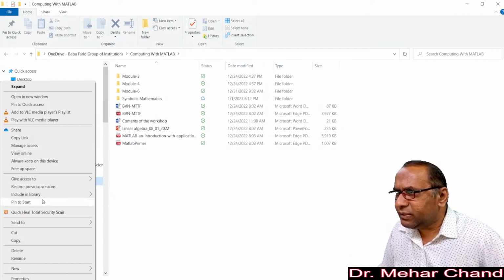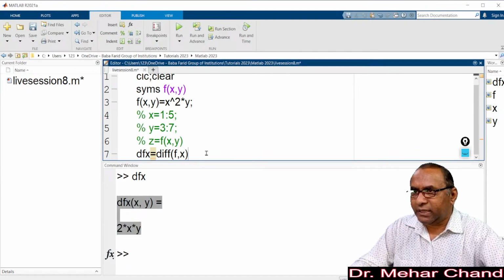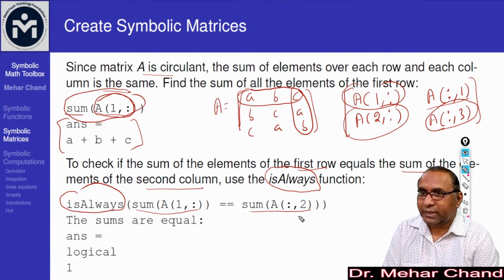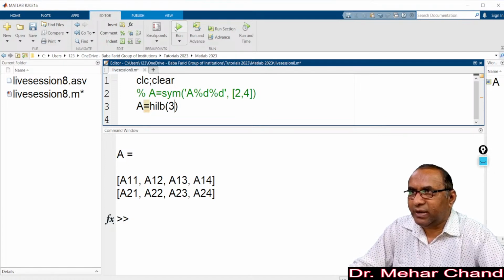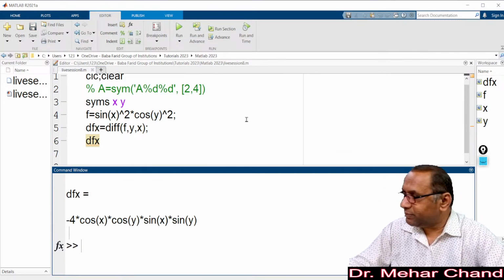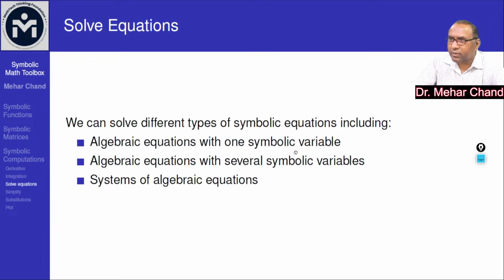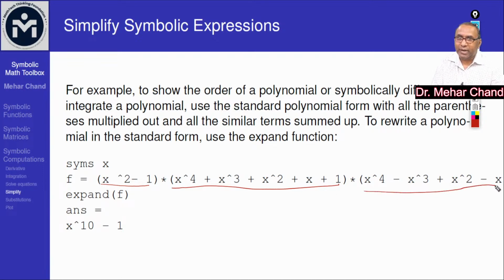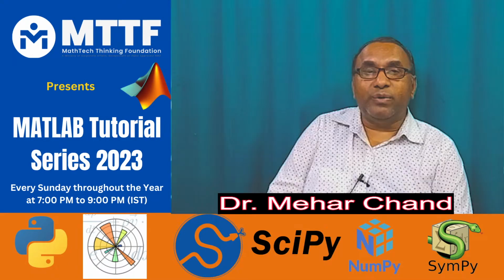Lecture-8: Symbolic Math Toolbox (Part-2): Computation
Topics to be covered:
1. Create Symbolic Matrices
2. Perform Symbolic Computations (Derivative, Integration, Solve equation, Simplifications, Substitutions)
3. Use Assumptions on Symbolic Variables

Speaker: Prof. Mehar Chand, Department of Mathematics, Faculty of Computational and Mathematica Sciences, Baba Farid College, Bathinda, INDIA

Thematic Area:
Fundamentals of computing with MATLAB, Numerical Methods, Optimization Techniques, Statistical Analysis, Data Analytics, ML, DL, Data Science, Bioinformatics, Quantum Computing, Image processing, Mathematical Modelling etc.